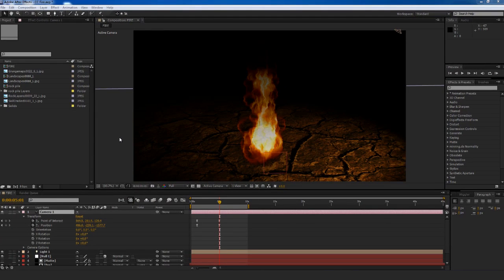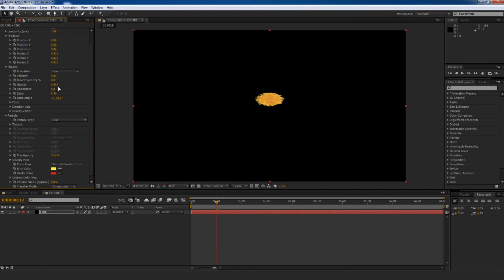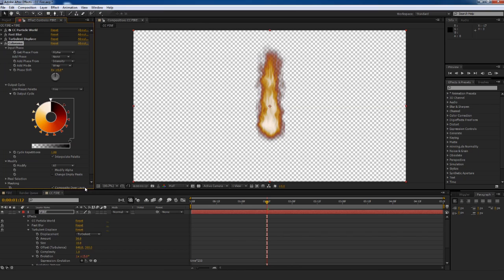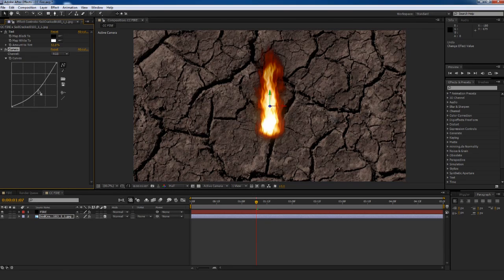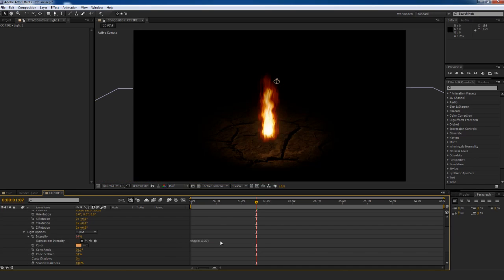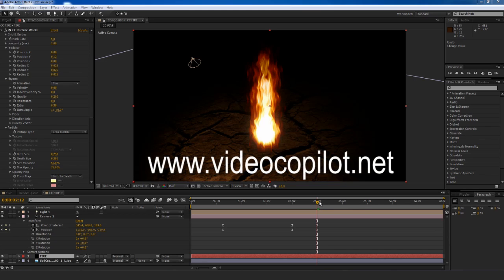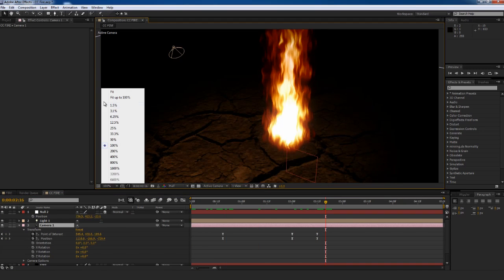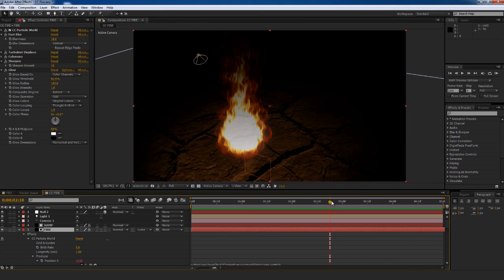Creating Fire Using CC Particle World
In this video tutorial with Steve Lidrbauch, you will learn how to build fire using just the built-in tools inside of After Effects, using CC Particle World, Turbulent Displace, Colorama, luma & alpha channels, and more. Also included in the instructions: A very simple expression which will give your fire a more organic movement; how to add extra realism by using simulated light flicker; and an expression that links particle world to a null object, giving you more control over your fire.